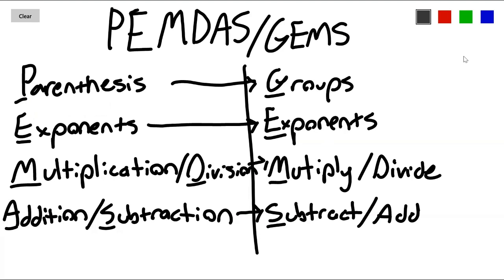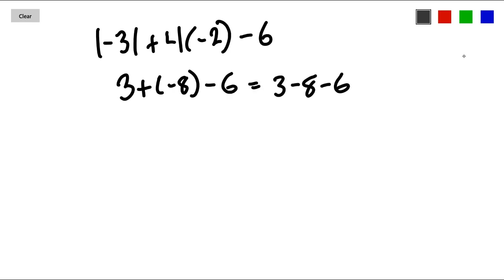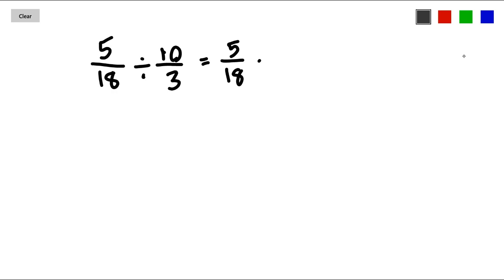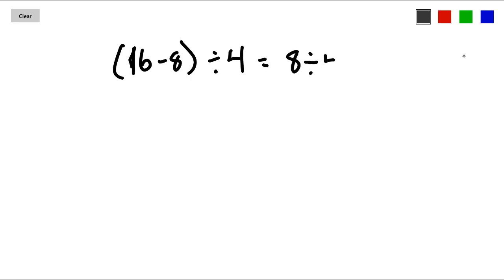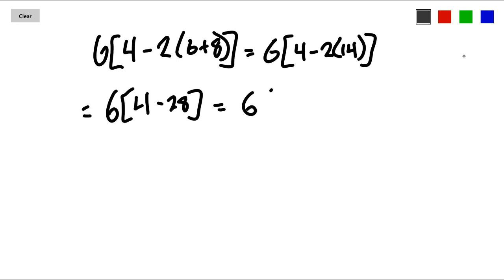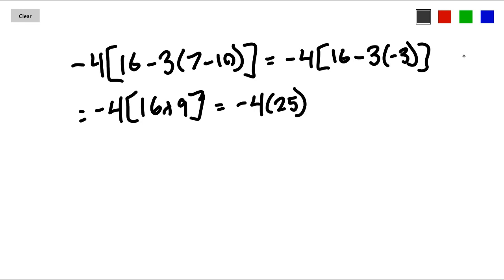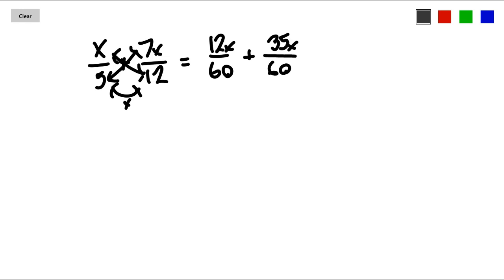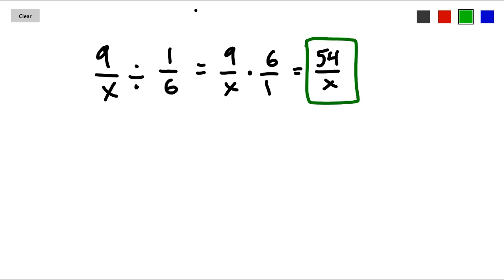PEMDAS/GEMS Method - Example Problems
In this video, I go through several examples in how we use the PEMDAS/GEMS method to perform operations correctly. This method is how we simplify and reduce expressions. The examples in this video do not have any exponential operations.

Time Stamps:
Example #1: 00:56
Example #2: 01:52
Example #3: 02:32
Example #4: 03:46
Example #5: 04:24
Example #6: 05:50
Example #7: 07:14
Example #8: 09:08